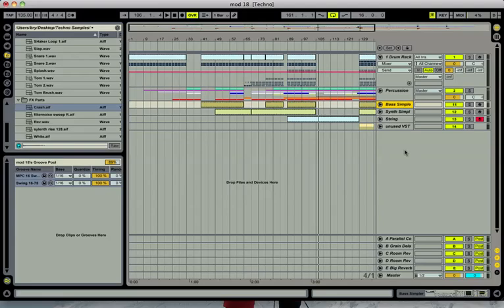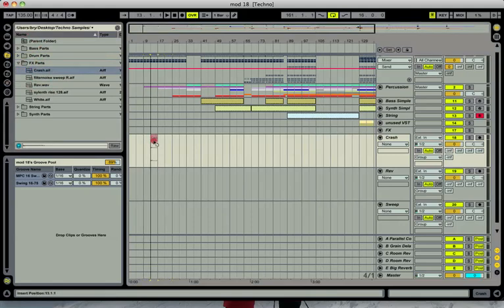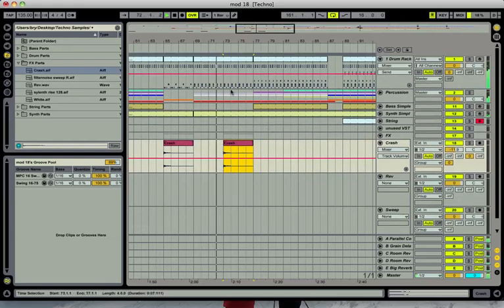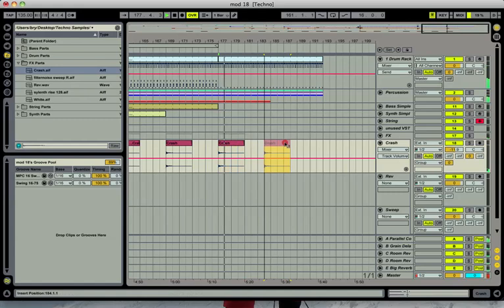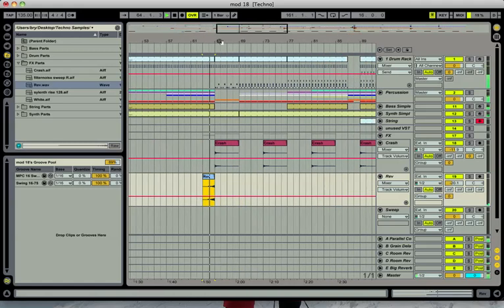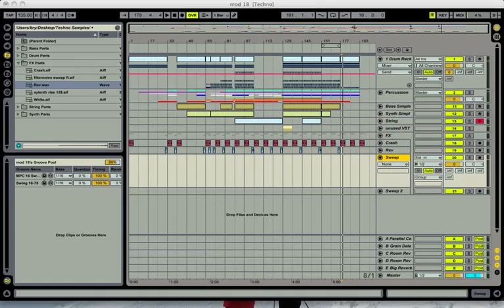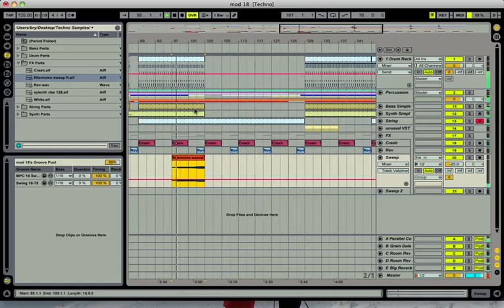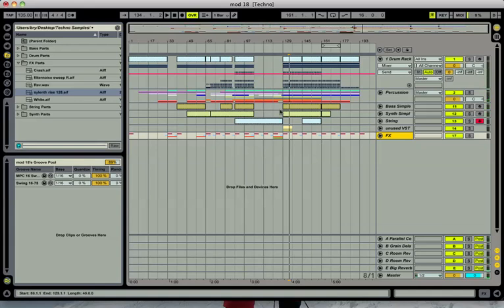Lesson 19 FX 1